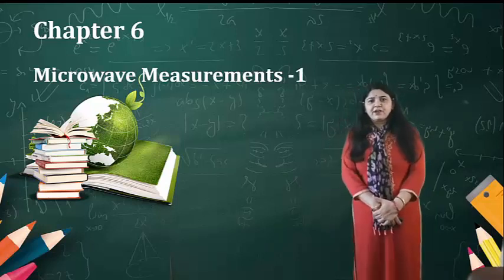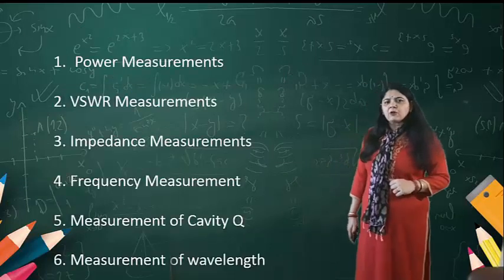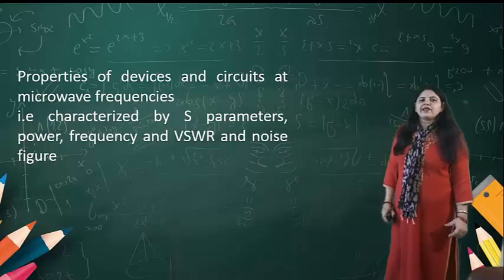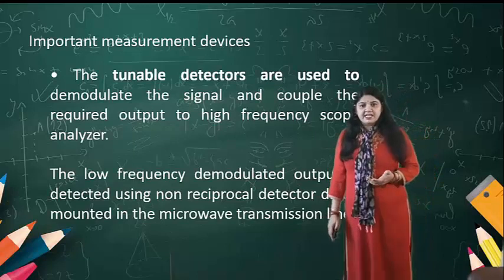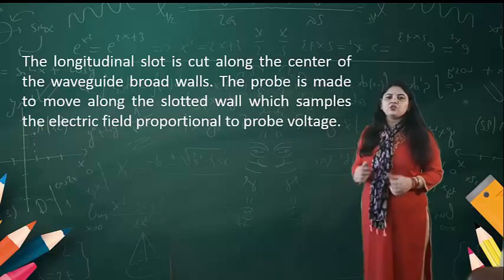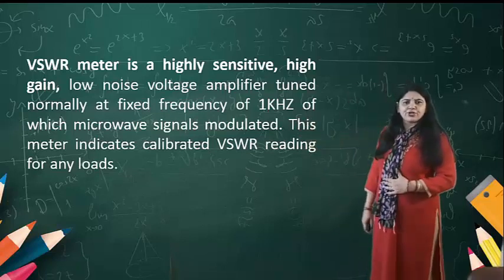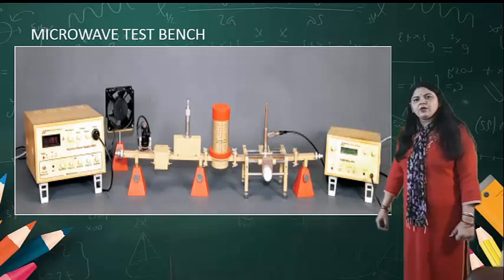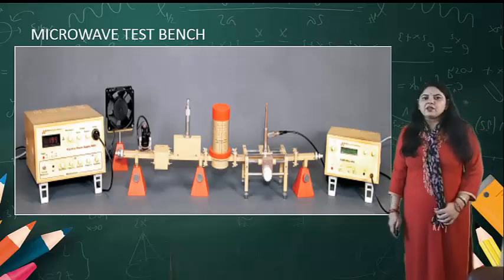SESSION 25 MICROWAVE ENGINEERING SEM 7 EC 8 OCT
Microwave Measurement 1